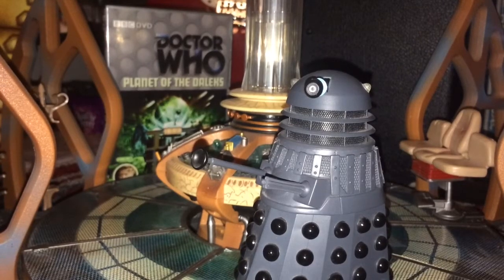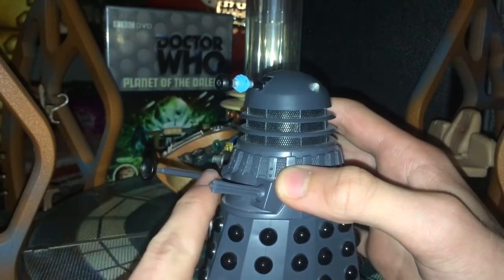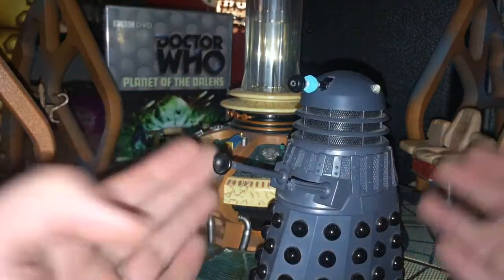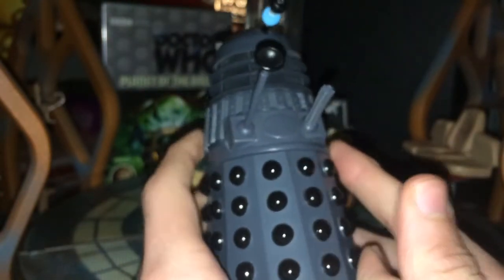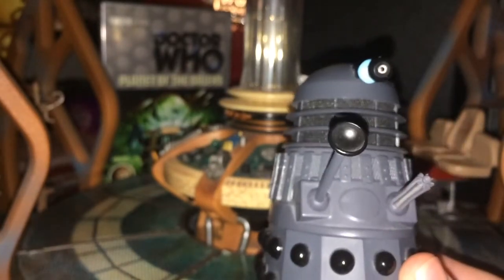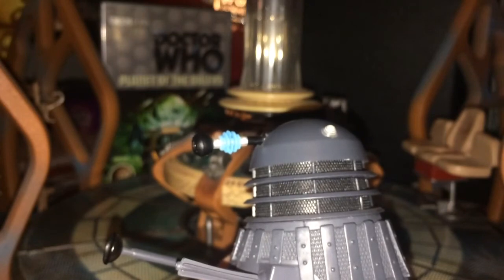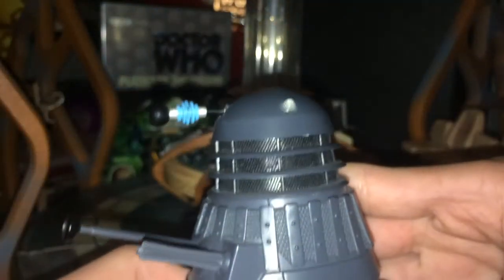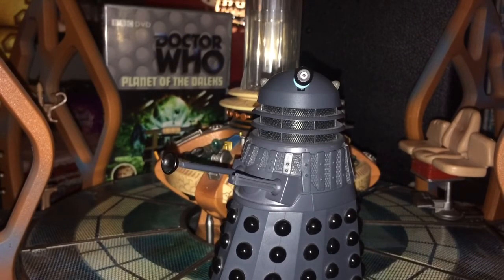Doctor Who Action Figure Review: SFX Planet Of The Daleks Dalek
Today I take a look at the planet of the daleks sfx dalek which is one that is very much down to your opinion weather its accurate